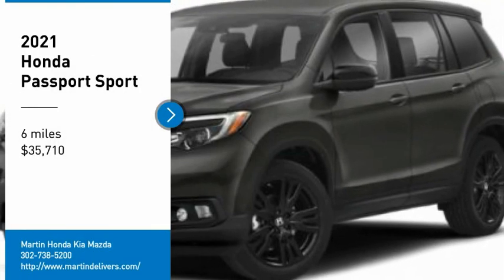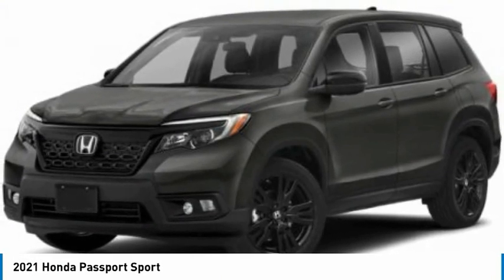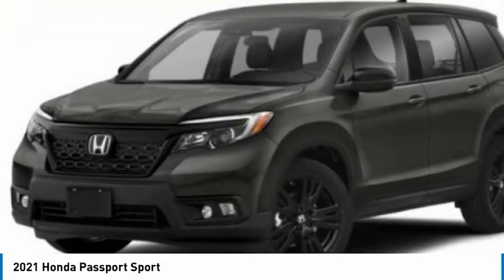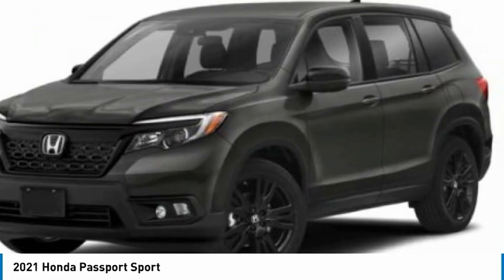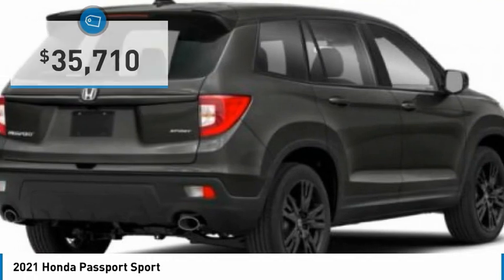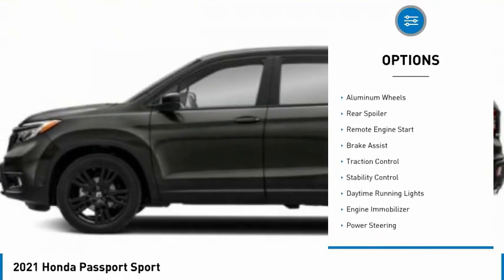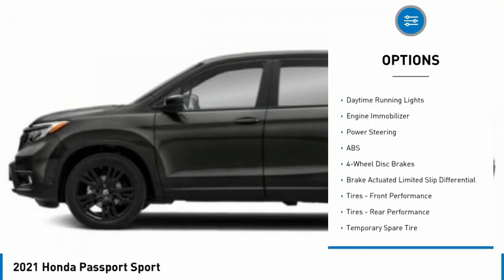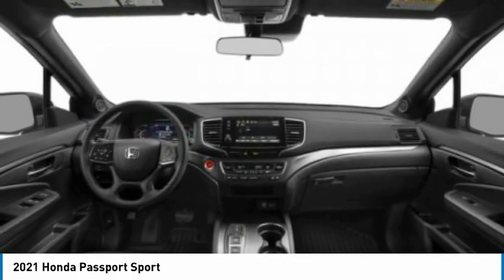2021 Honda Passport Martin Honda Kia Mazda H213372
2021 Honda Passport Sport

Don't miss this 2021 Honda Passport. It's equipped with great features. You'll want to take this sport utility home. Make a great choice today.